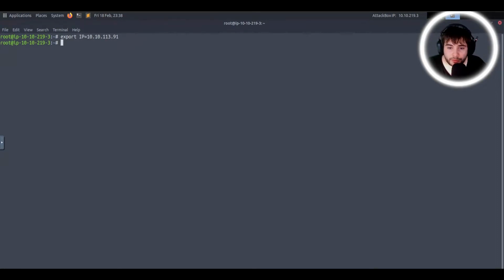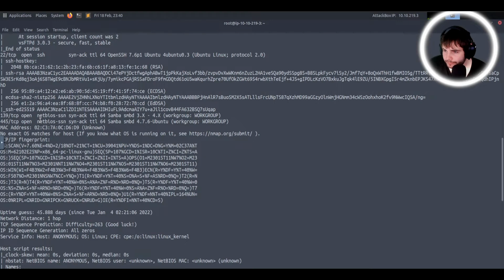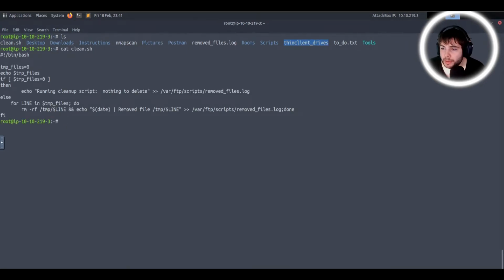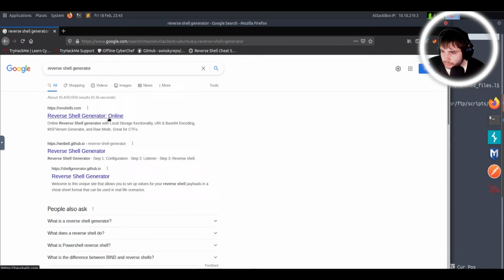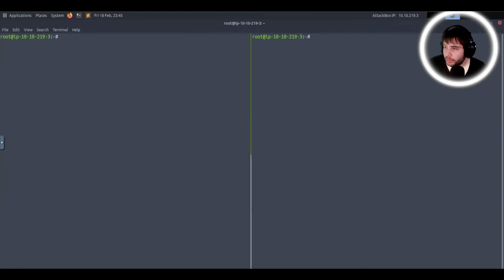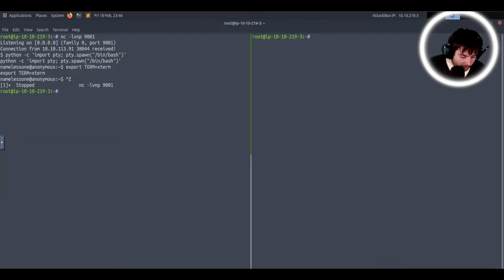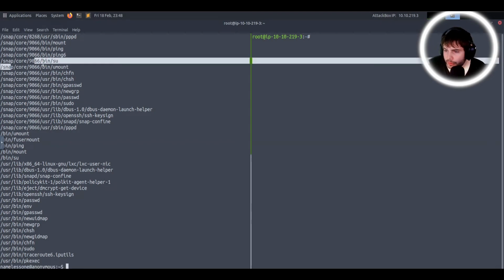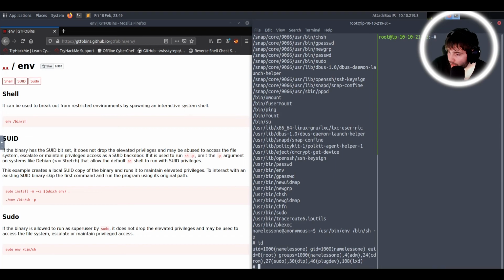Anonymous CTF Walkthrough | Tryhackme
I like rooms with more questions, it allows me to actually focus on reading everything, instead of skipping to parts I think/feel are important.

Good room overall, not entirely sure why it's a medium room, but hey it was fun nonetheless.

Shell upgrade code:
python -c 'import pty; pty.spawn("/bin/bash")'
export TERM=xterm
CTRL + Z
stty raw -echo;fg